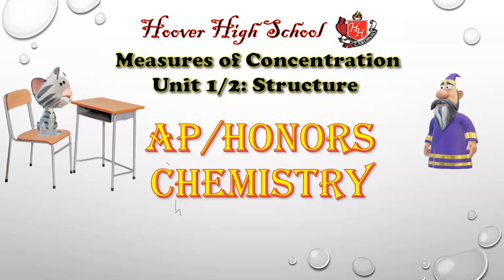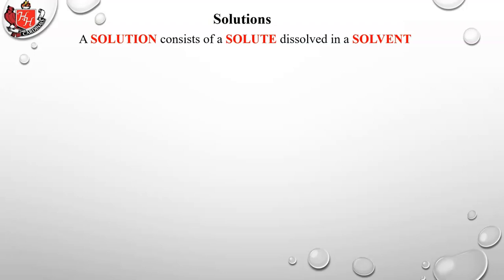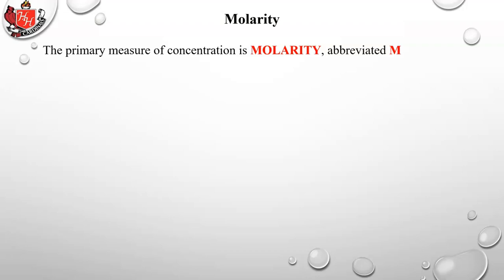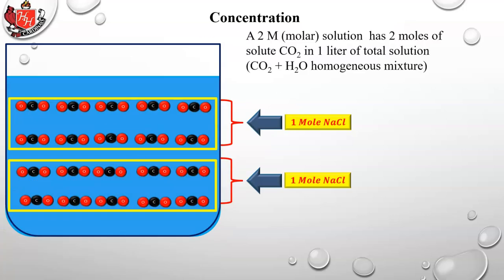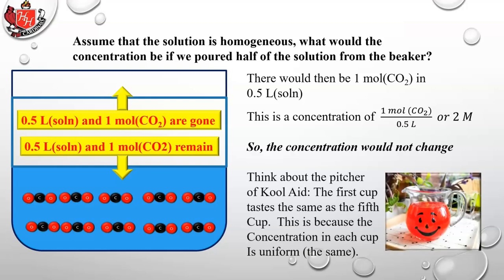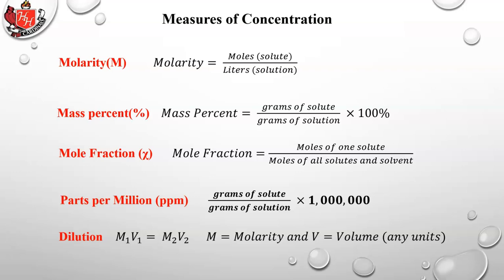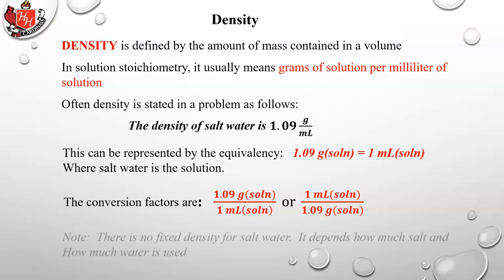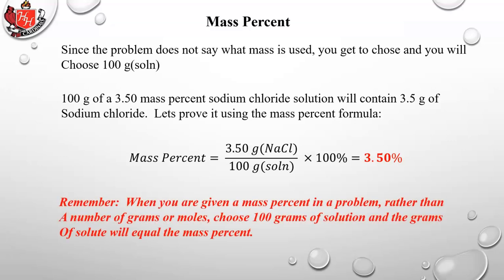D36 Mea Conc